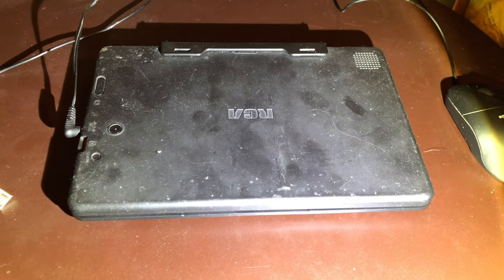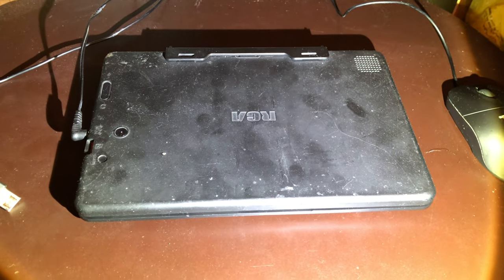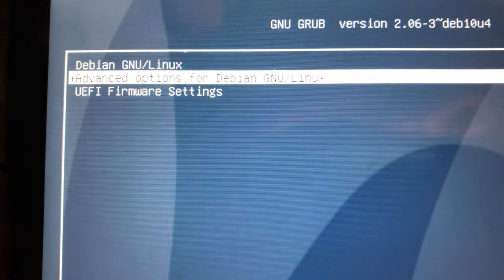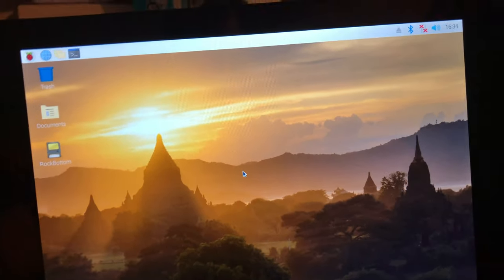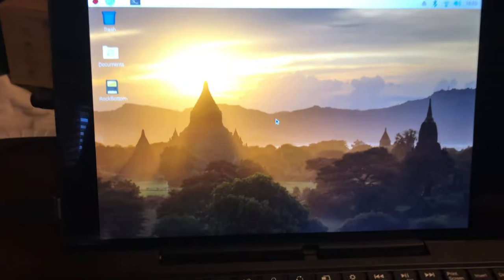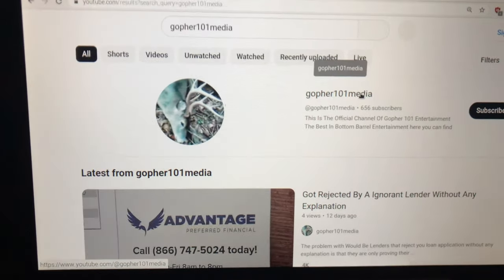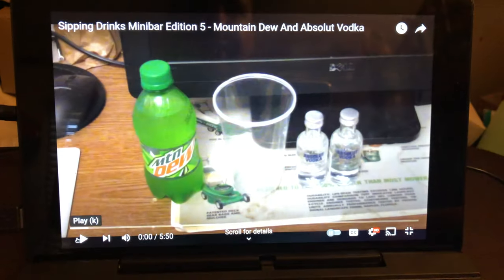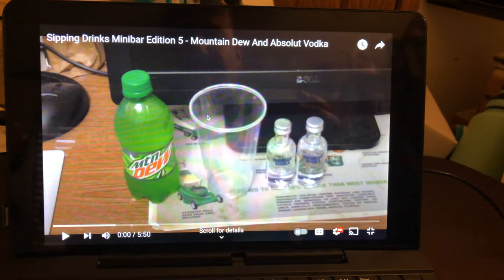This RCA Cambio W101 V2 Is Now Running Raspberry Pi OS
This is something that not many people out there have done and something that you would never see The 8-Bit Guy, iJustine or Linus Tech Tips do for example (Go ahead show them this video if you want). The OS seen is a 32-Bit version and its the version that can operate on a Intel and AMD powered PC's. The Bluetooth does not work, You will see how sound can be played on this and the Touchscreen does not work but it doesn't matter there. Do comment on what I should do with this in the future. But It's cheaper than buying a actual Raspberry Pi system.